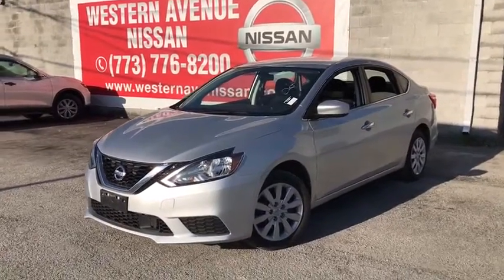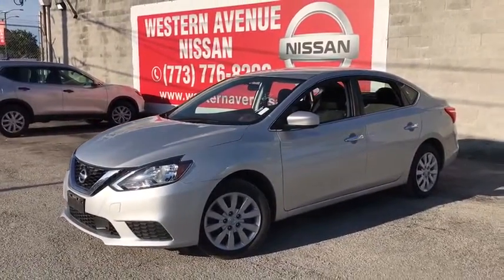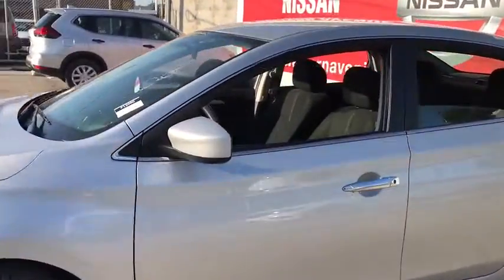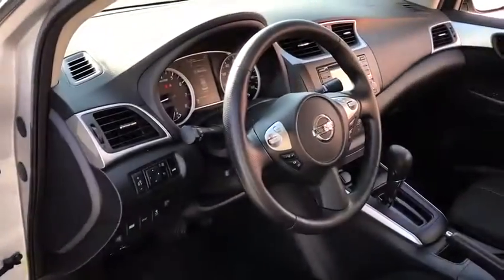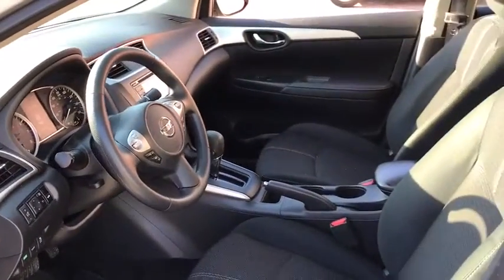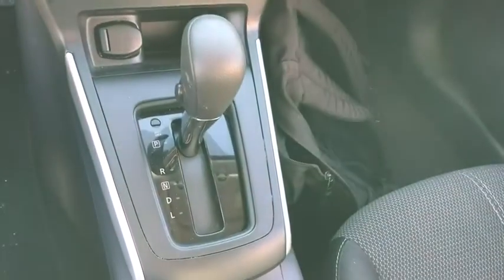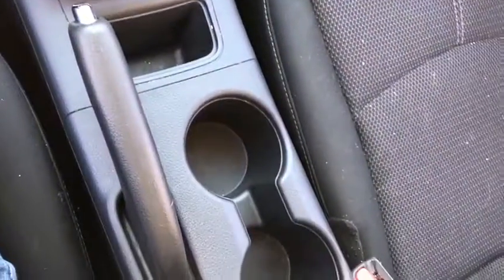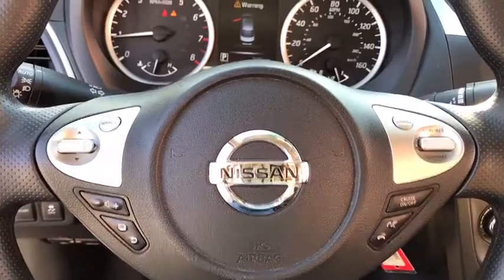2018 Nissan Sentra Chicago, Matteson, Oak Lawn, Orland Park, Countryside IL P12990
Brilliant Silver [LISTING TYPE] 2018 Nissan Sentra available in Chicago, Illinois at Western Ave Nissan. Servicing the Matteson, Oak Lawn, Orland Park, Countryside IL area.

CARFAX One-Owner. Clean CARFAX. Priced below KBB Fair Purchase Price! CVT with Xtronic. Silver 2018 Nissan Sentra S FWD CVT with Xtronic 1.8L 4-Cylinder DOHC 16VbrbrRecent Arrival! Odometer is 1308 miles below market average!brbrbrWe Are Your Chicago, IL New and Certified Pre-owned Nissan Dealership near Berwyn, Burbank, Calumet City, Cicero, Elmhurst, Evanston, Franklin Park, La Grange, Matteson, Melrose Park, Morton Grove, Northbrook, Oak Lawn, Oak Park, Orland Park, Tinley Park. Are you wondering, where is Western Ave Nissan or what is the closest Nissan dealer near me? Western Ave Nissan is located at 7410 South Western Ave, Chicago, IL 60636. You can call our Sales Department at , Service Department at , or our Parts Department at . Although Western Ave Nissan in Chicago, Illinois is not open 24 hours a day, seven days a week  our website is always open. On our website, you can research and view photos of the new Nissan models such as the 370Z, Altima, Armada, Frontier, GT-R, LEAF, Maxima, Murano, NV Cargo, NV Passenger, NV200, Pathfinder, Rogue, Rogue Sport, Sentra, Titan, Titan XD, Versa or Versa Note that you would like to purchase or lease. You can also search our entire inventory of new and used vehicles, value your trade-in, and visit our Meet the Staff page to familiarize yourself with our staff who are committed to making your visit to Western Ave Nissan a great experience every time.